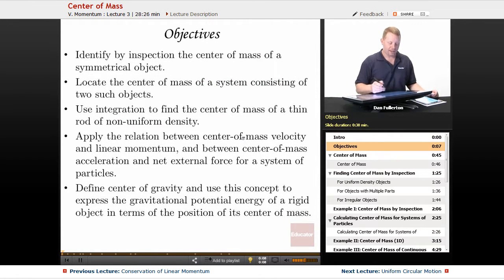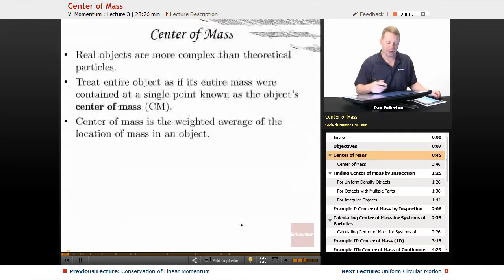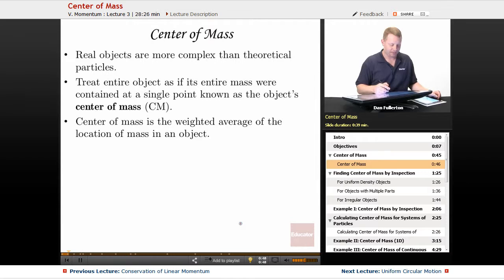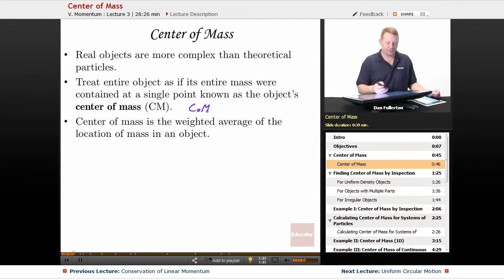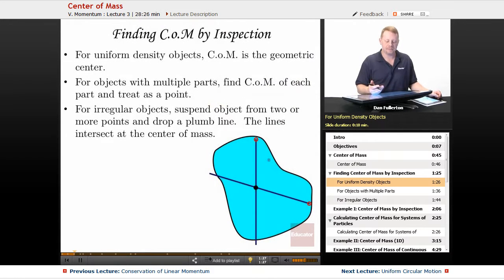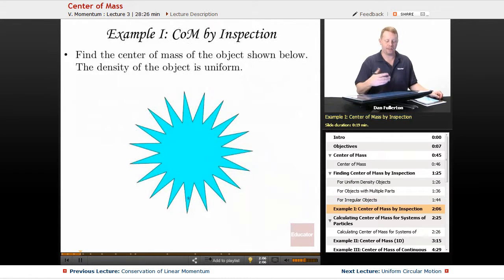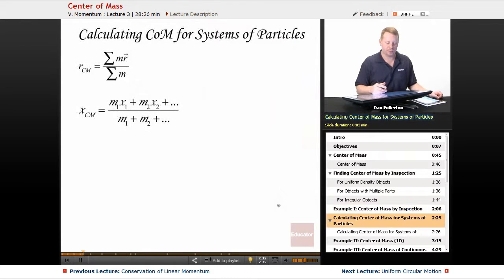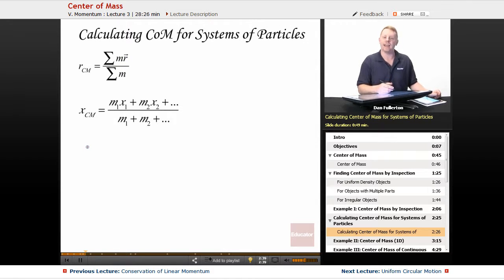“Center of Mass” | AP Physics C: Mechanics with Educator.com